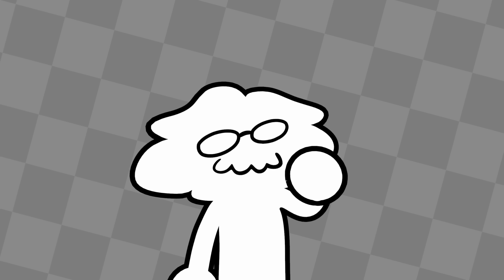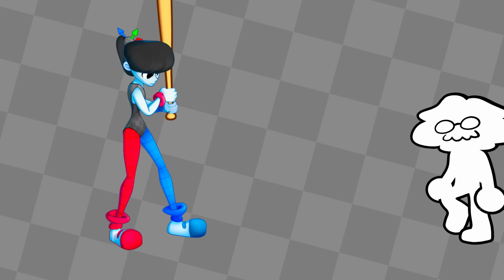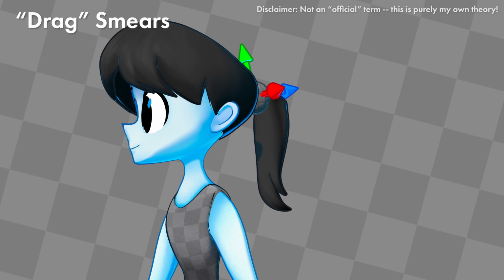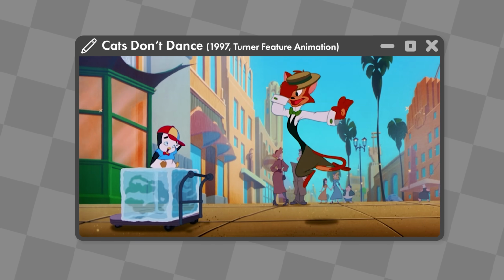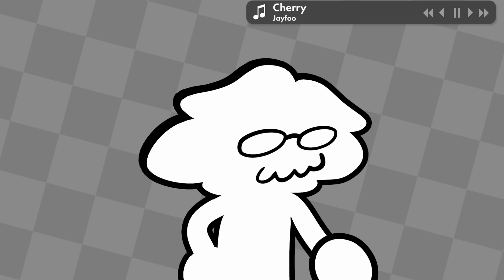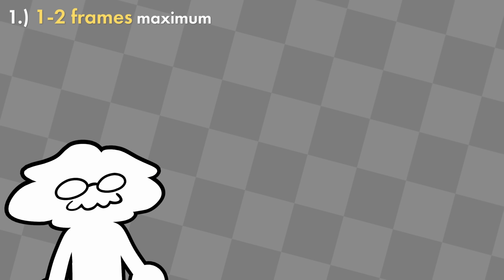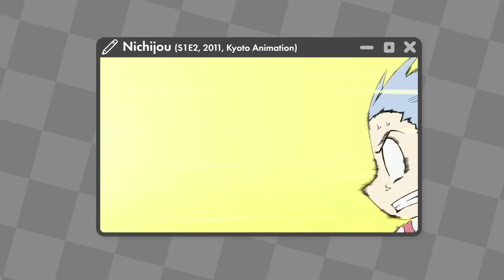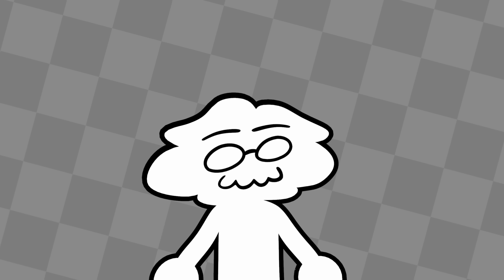What Are Animation Smears REALLY For? - Doodley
Massive thanks to Sakugabooru, whose smear tag helped immensely with this video's research (Note that some material here can be NSFW. I tried to include a search term that filters it, but it's not perfect.)

Audio:
Werehog Sonic Scream from Sonic Unleashed
Pause/Unpause sound effect from Touhou 7: Perfect Cherry Blossom
Witch Time sound effect from Bayonetta